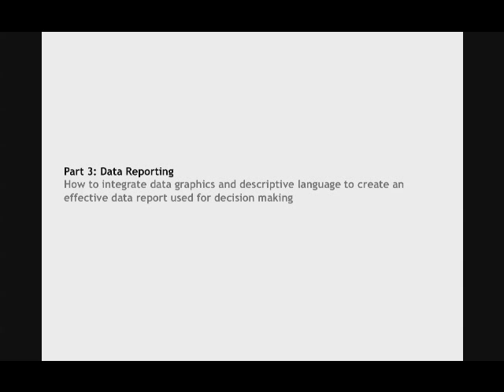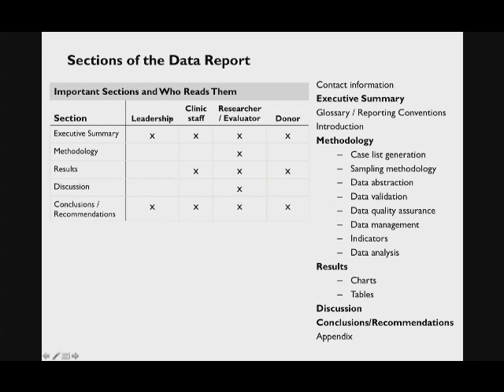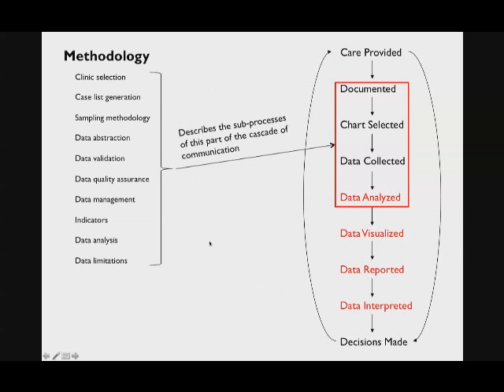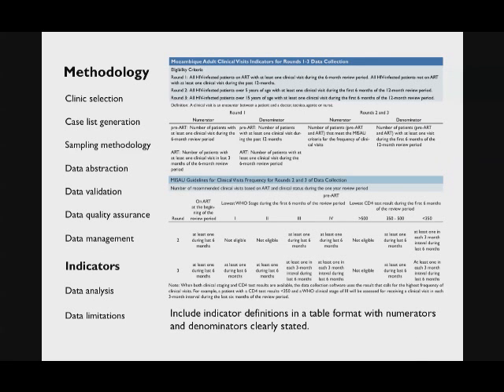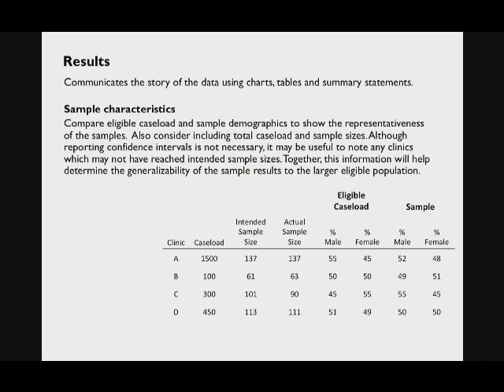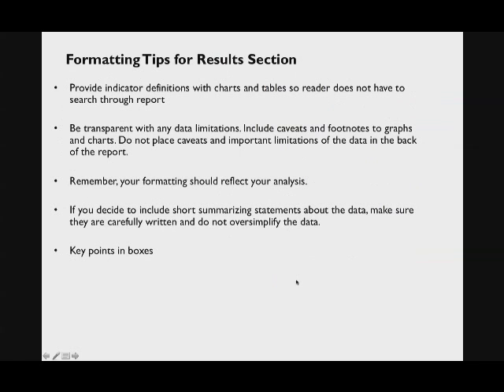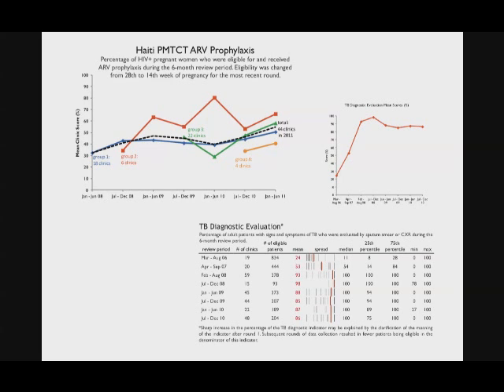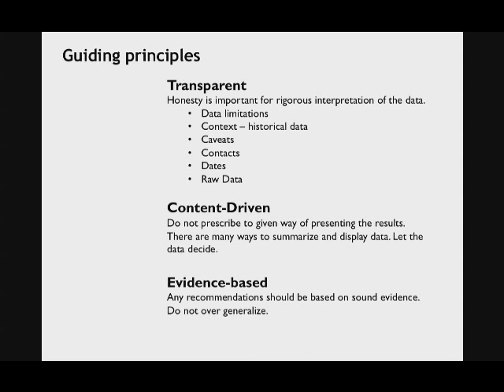HEALTHQUAL Data Reporting narrated